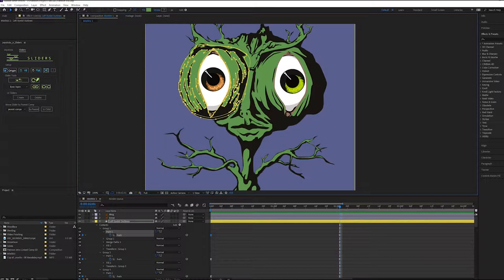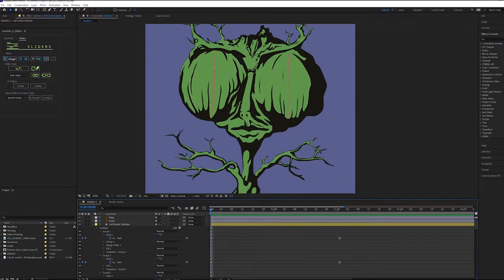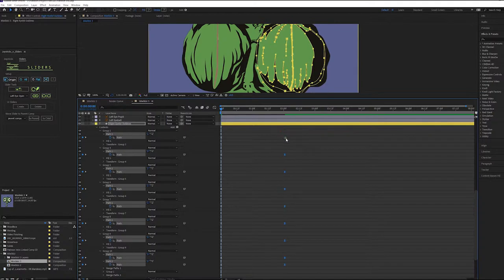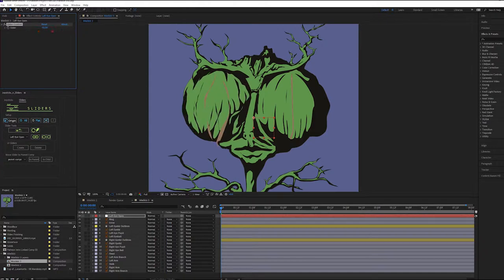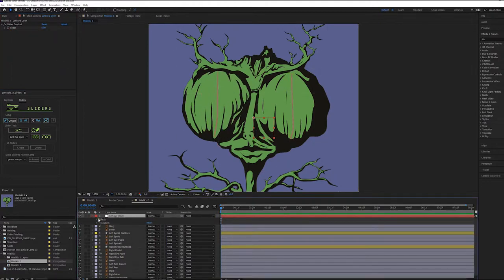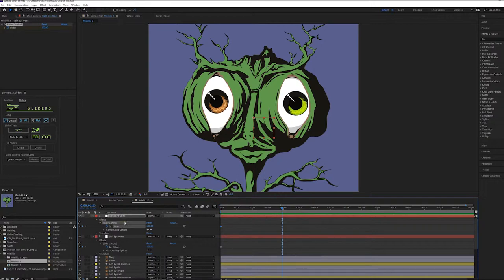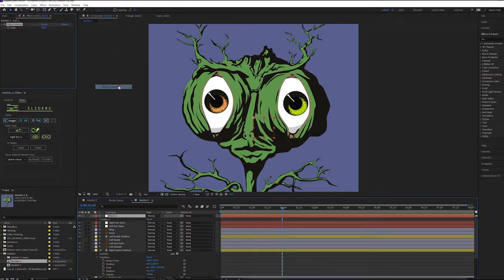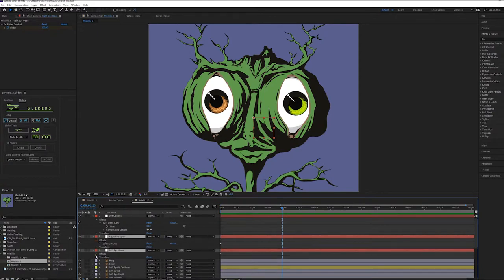Controlling Eyelids with Joysticks'n'Sliders.